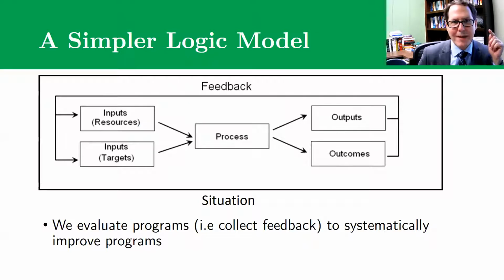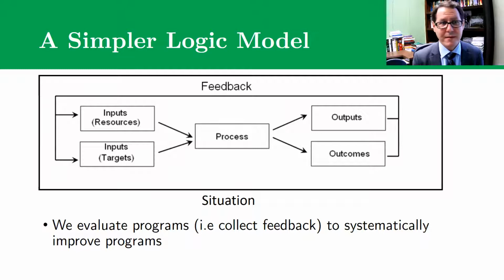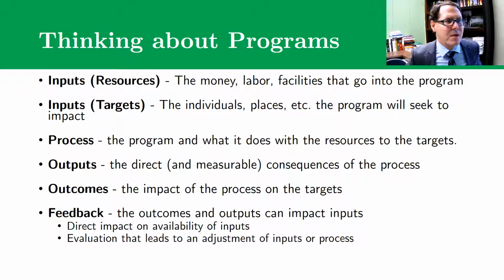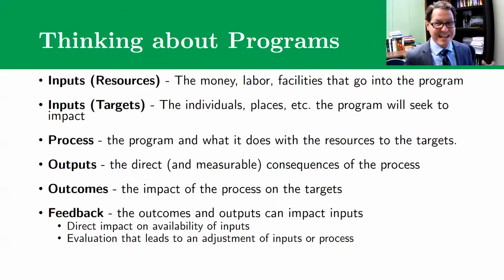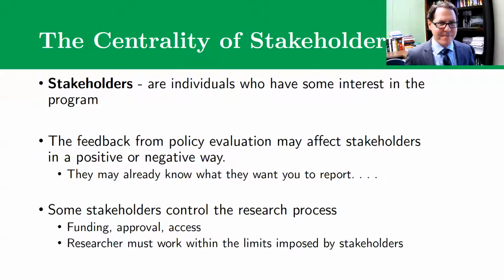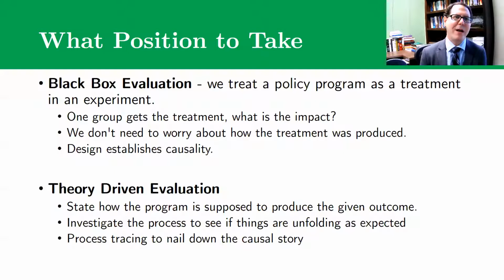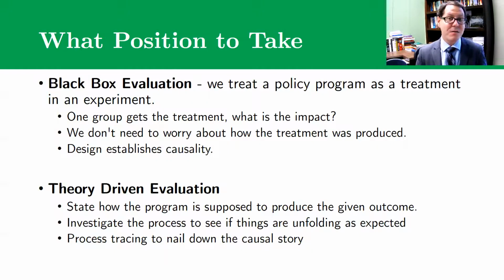Applied Research and Program Evaluation